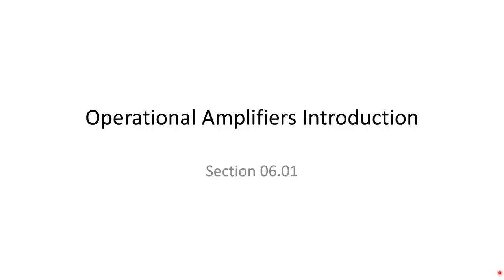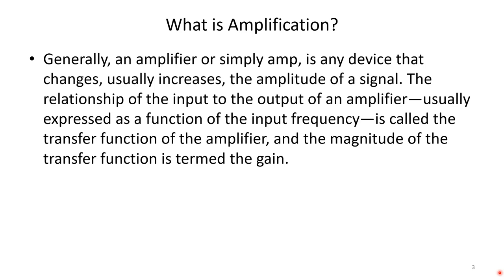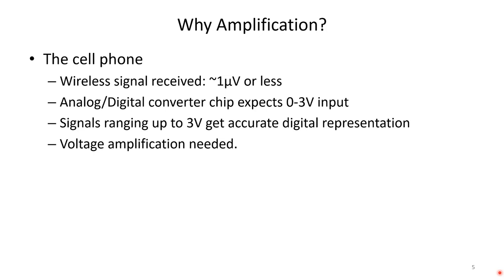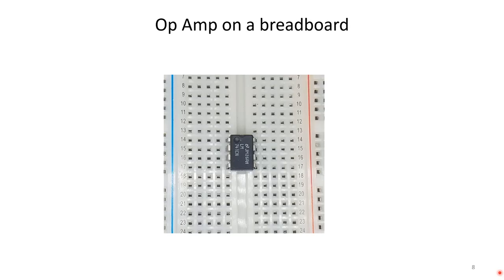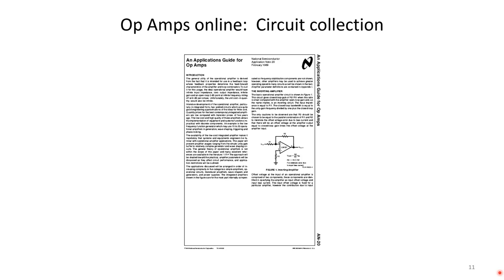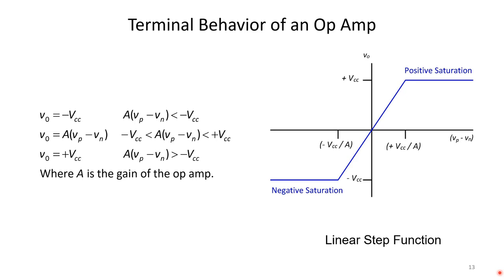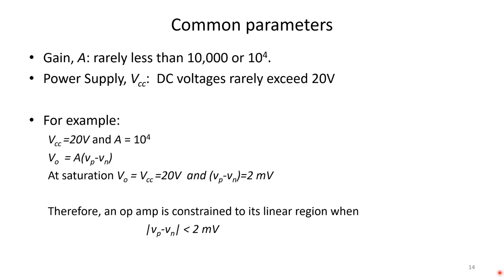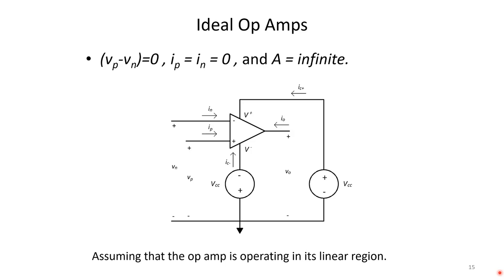Electrical Circuits Section 06.01: Introduction to Operational Amplifiers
Introduction to Operational Amplifiers or Op Amps